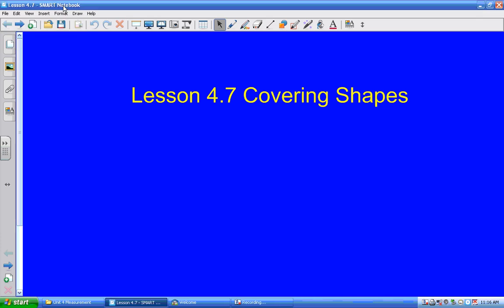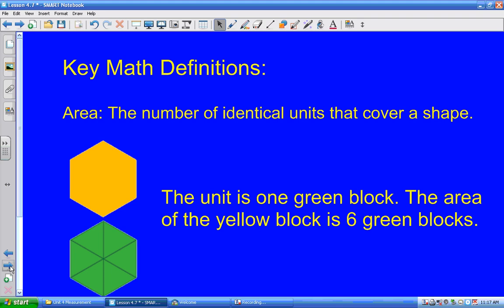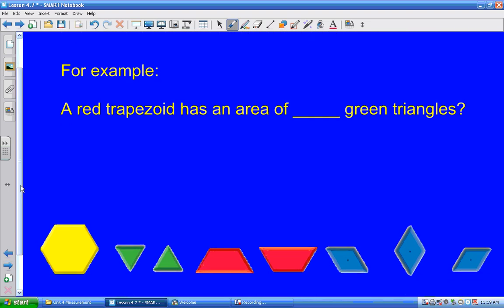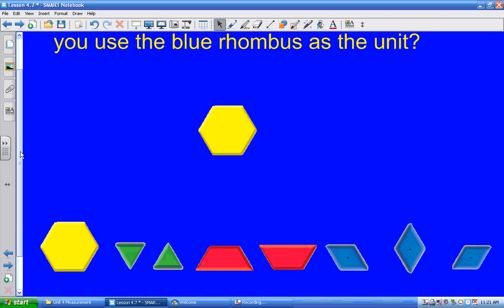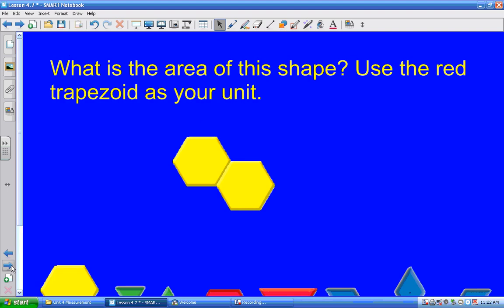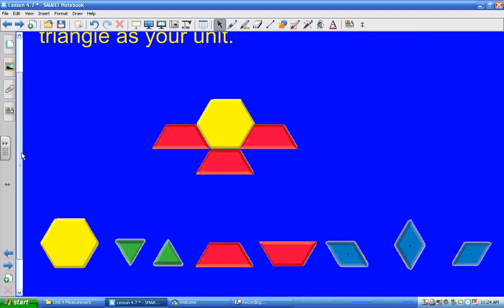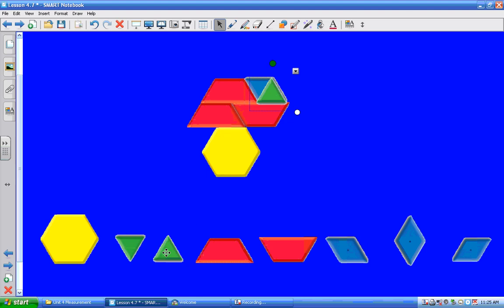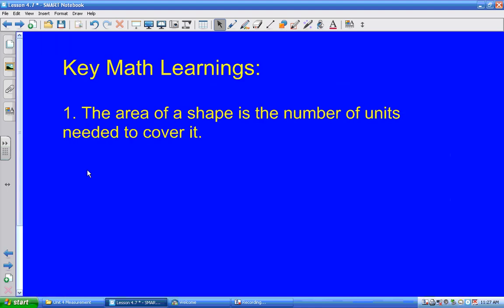Grade 4 Math Lesson 4.7 Finding Area with Shapes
Students will start with a known shape, and find how many it takes to cover and area. This is the introduction to square area.